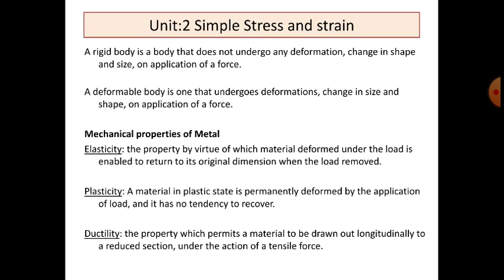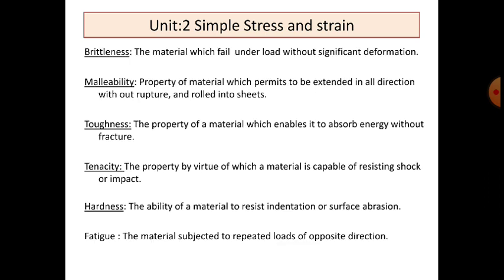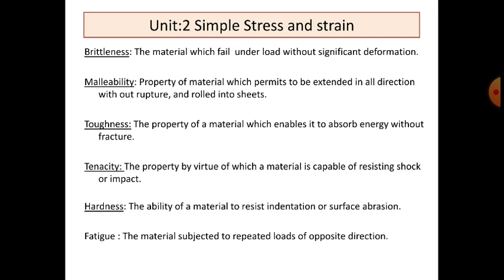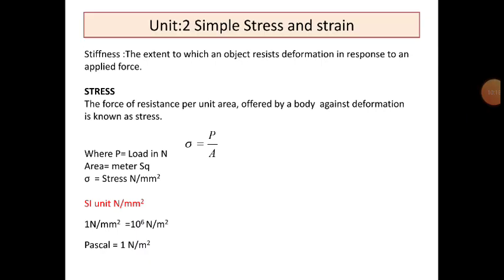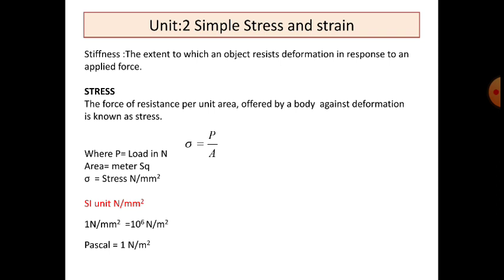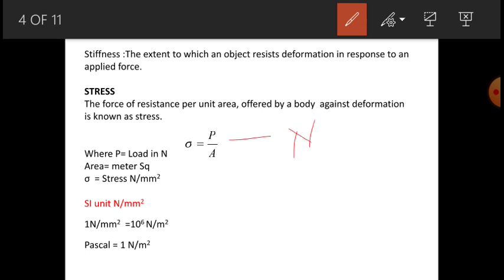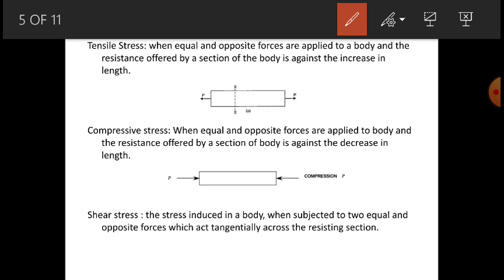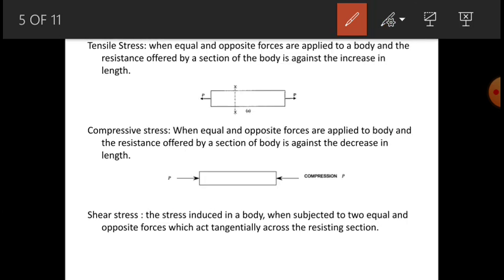15CE31T Unit 2 Simple Stress and Strain